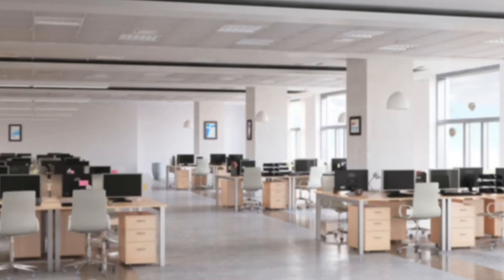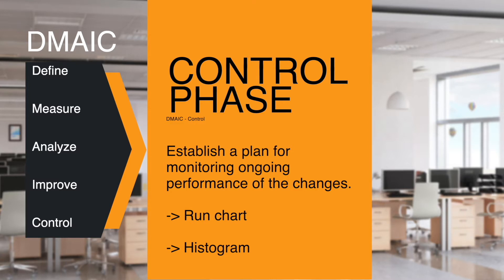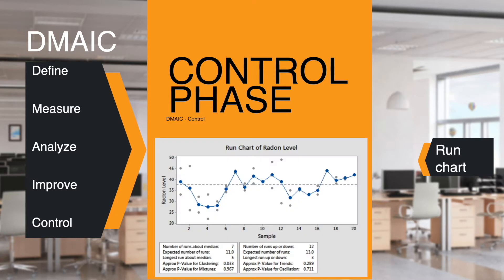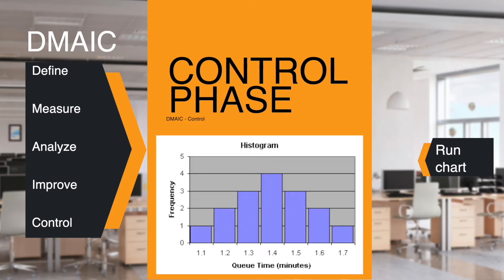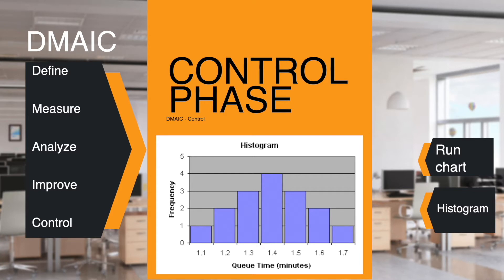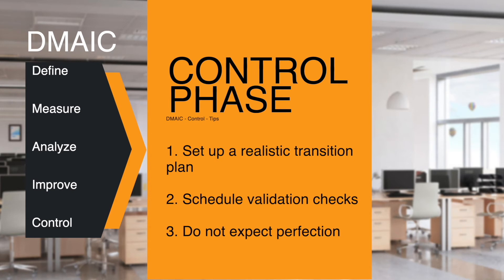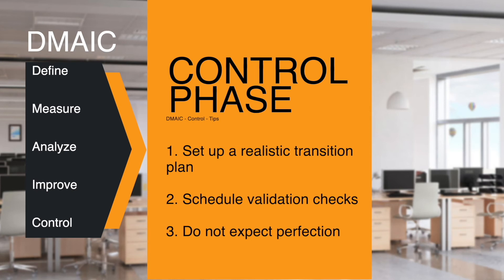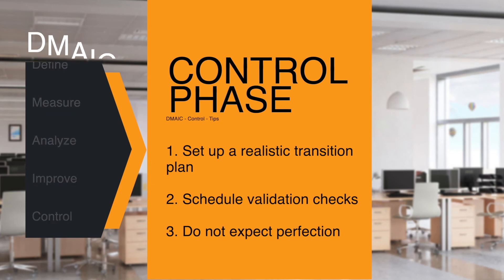DMAIC: Control Phase for Lean Six Sigma Project's Success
DMAIC Control phase of the Lean Six Sigma project is where you maintain results. Therefore you need to establish plan for monitoring ongoing performance of the changes.